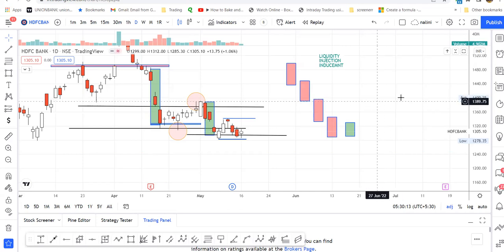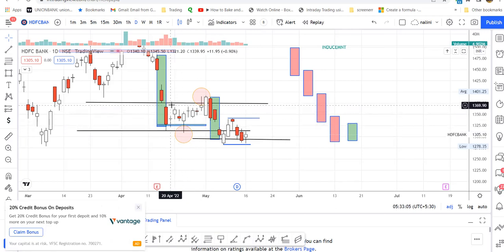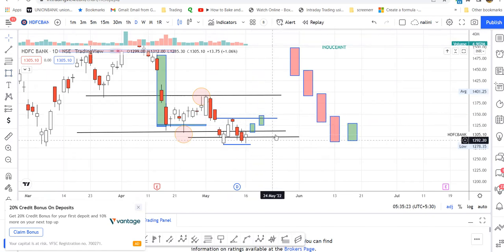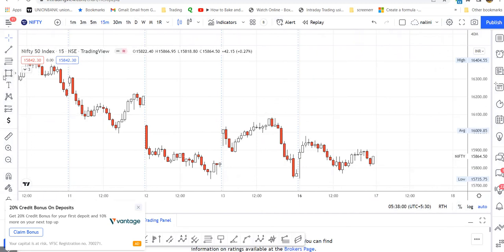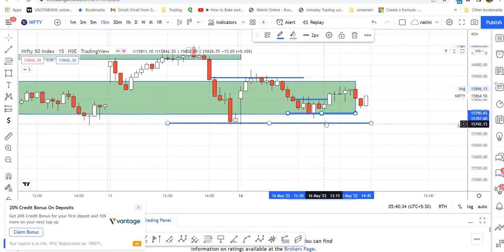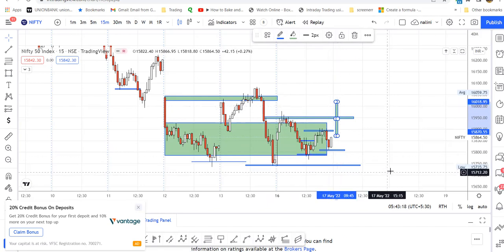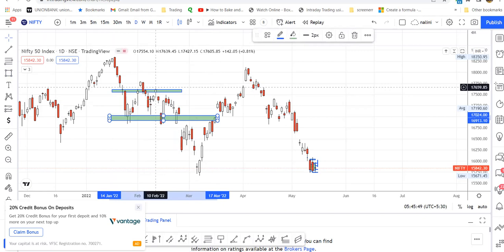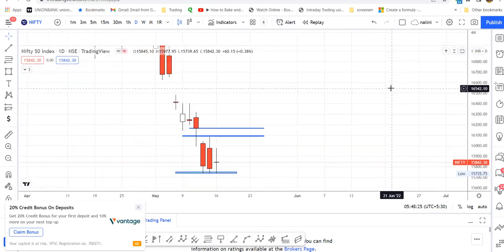LIQUIDITY, INJECTION, INDUCEMNT HOW RANGES EXPAND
HOW  ONE CAN TRADE RANGES